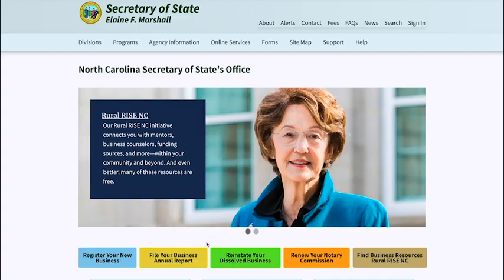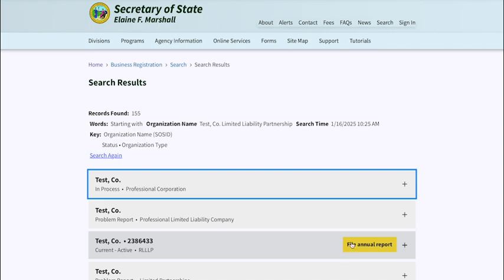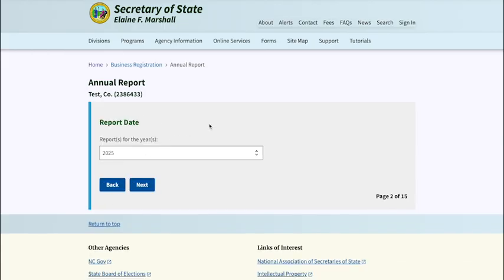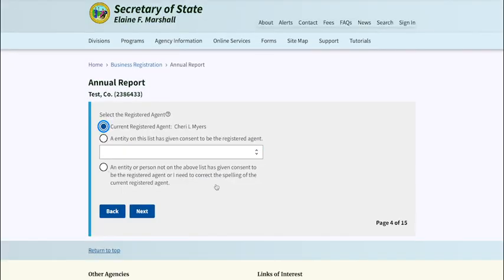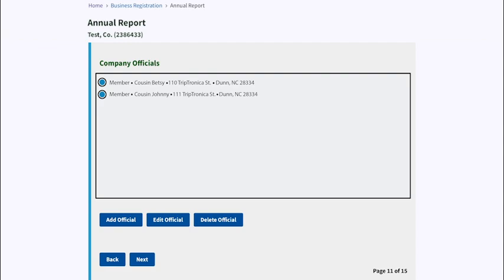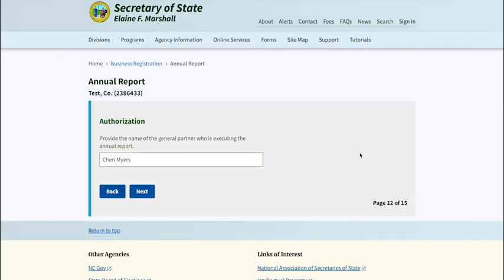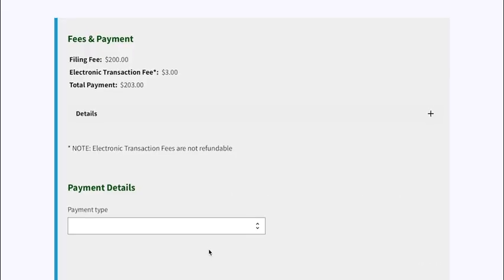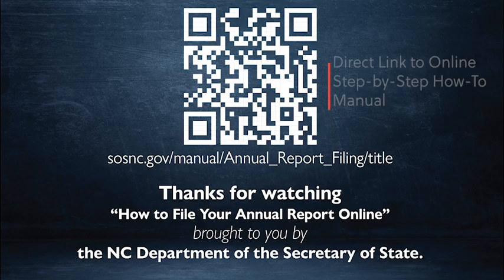Filing an Annual Report Online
This How-to video walks you through step-by-step how to file an Annual Report
Online. You can also find written instructions by visiting